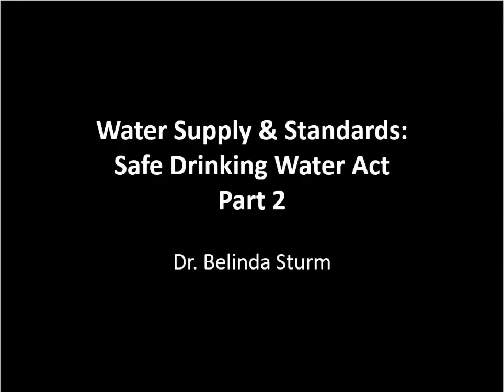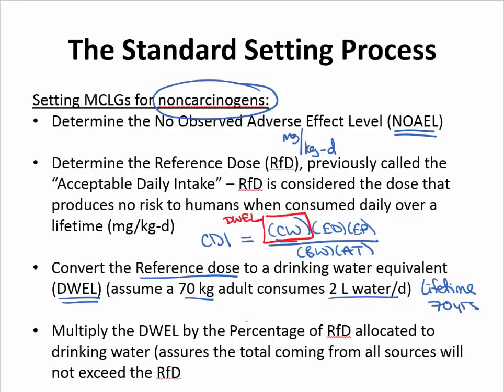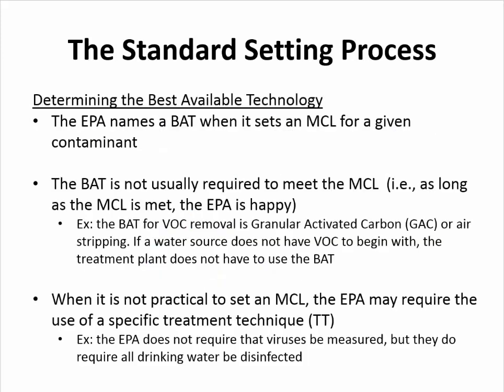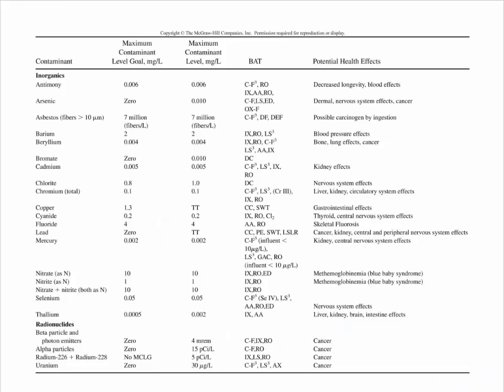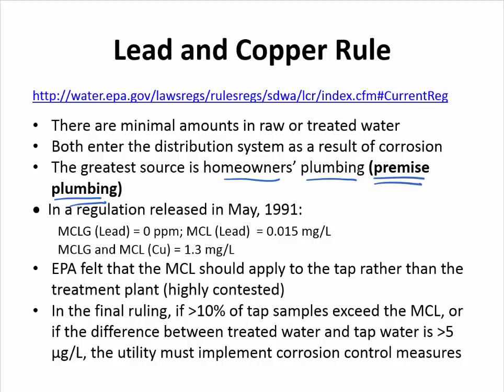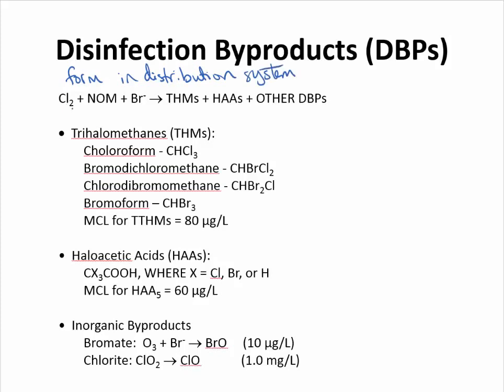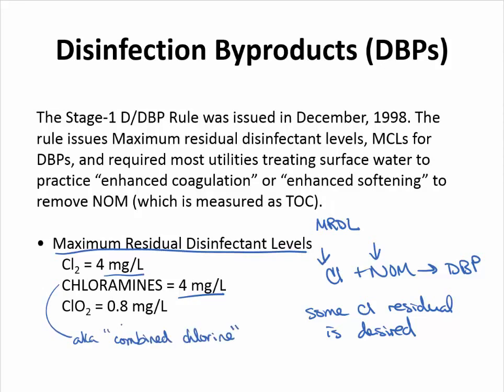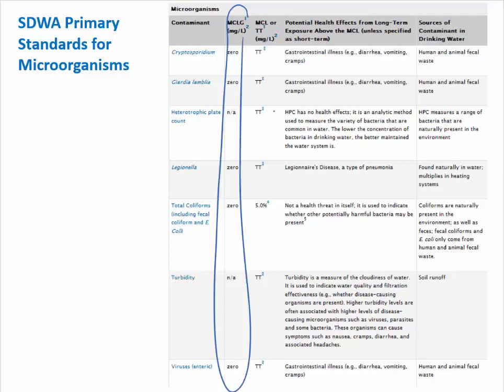Safe Drinking Water Act Part 2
පානීයජල සුරක්ෂා පනත 02